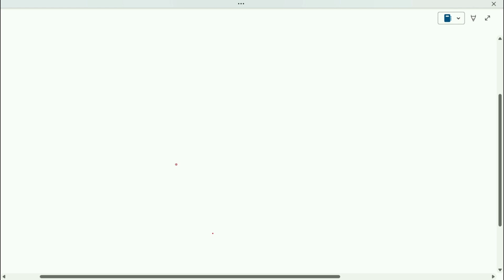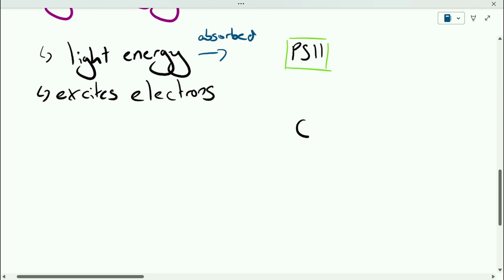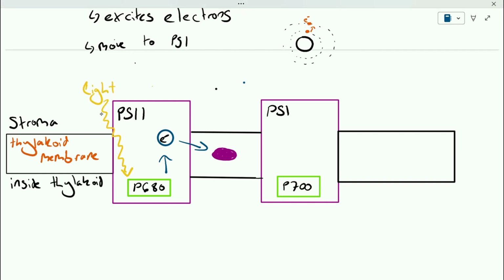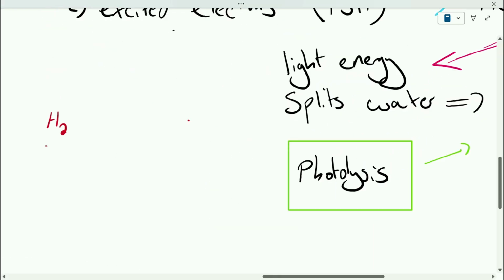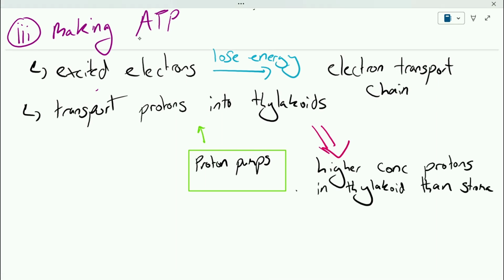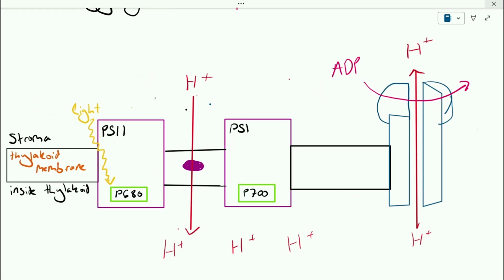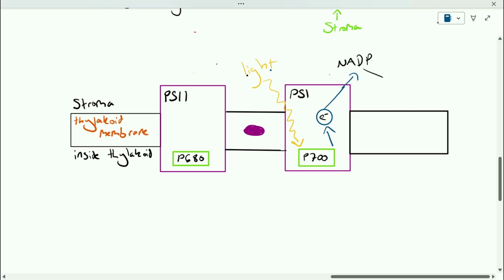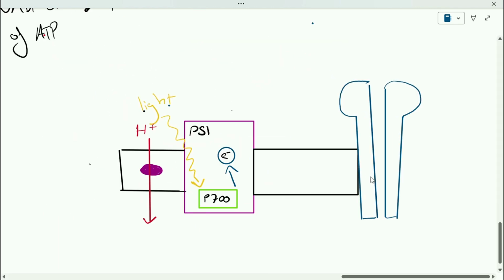Photophosphorylation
Learn the fundamental stages of non-cyclic and cyclic photophosphorylation!

A-level Biology
OCR + AQA  + EDEXCEL
Chapter 17

Lesson 1 - Chloroplasts: Structure and Function
Lesson 2 - LDR + LIR
Lesson 3 - Chemiosmosis
Lesson 4 - Photophosphorylation
Lesson 5 - Calvin Cycle
Lesson 6 - Separating Photosynthetic Pigments
Lesson 7 - Limiting Factors